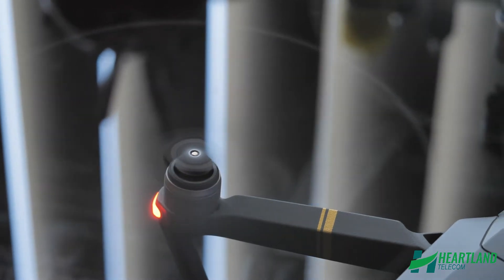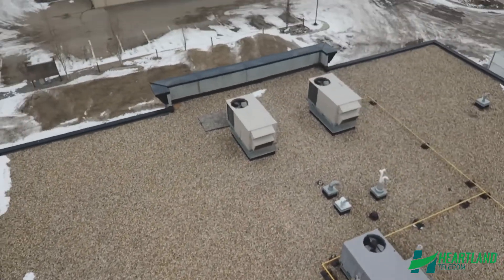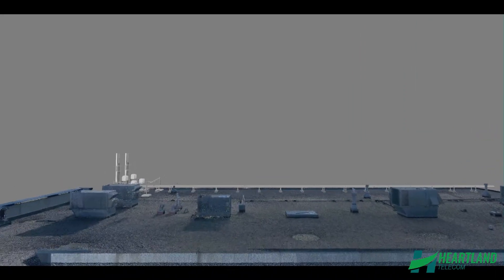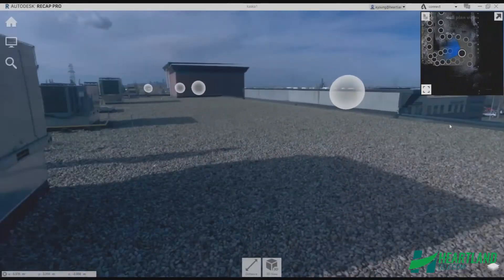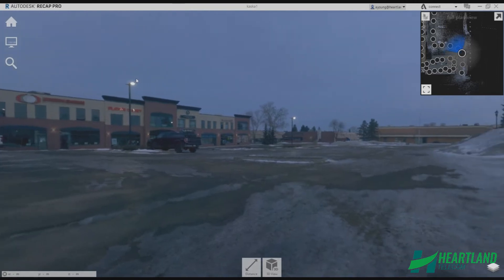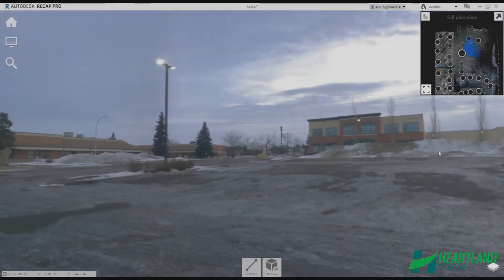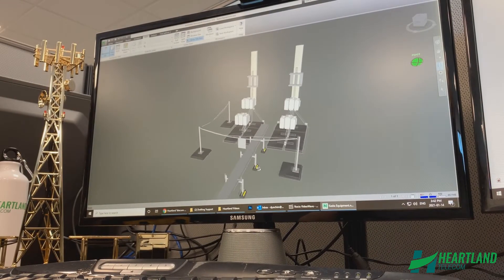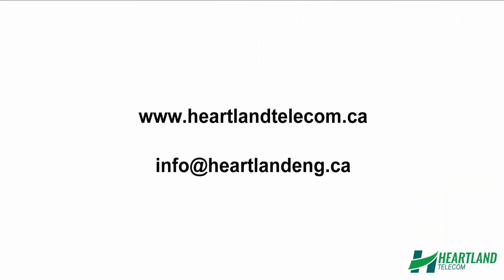Heartland Telecom Point Cloud Laser Scanning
Video explaining our point cloud scanning method for use in telecom site designs.